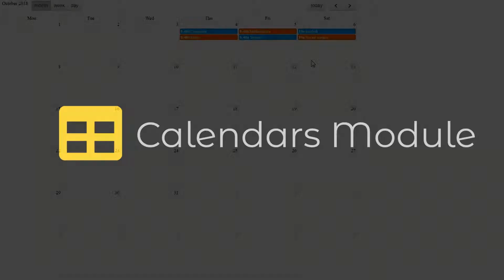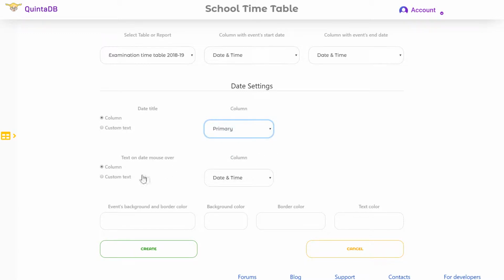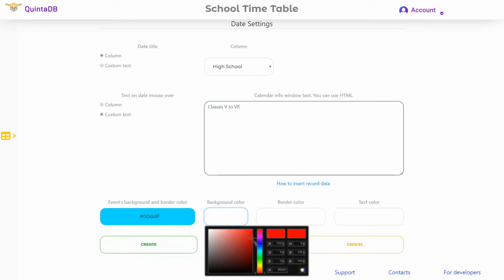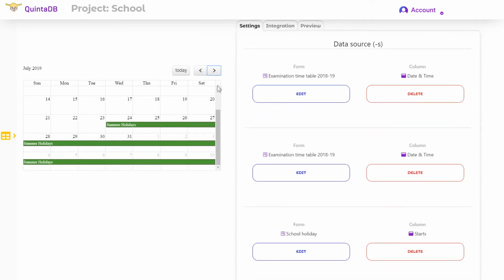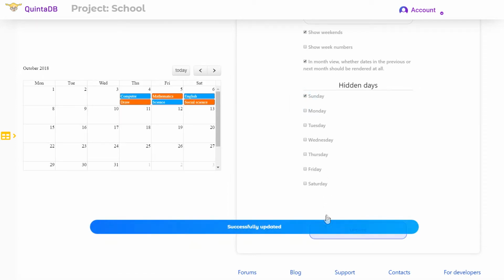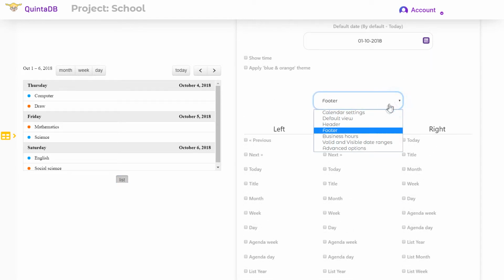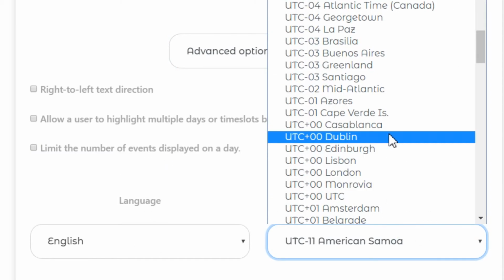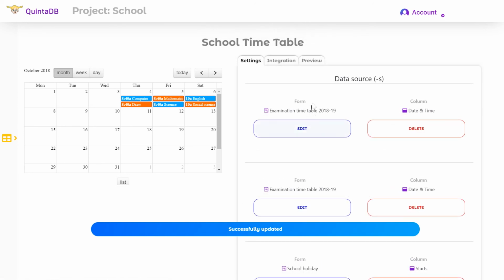How to create Calendar on QuintaDB service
You can show the data from the table or report as a Calendar.
In this video tutorial you will learn everything about Calendar Module.